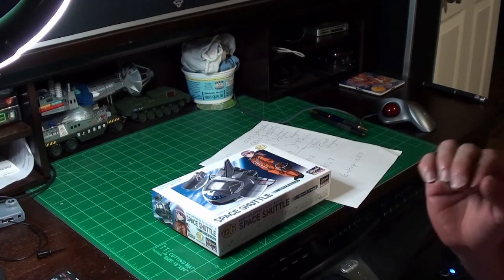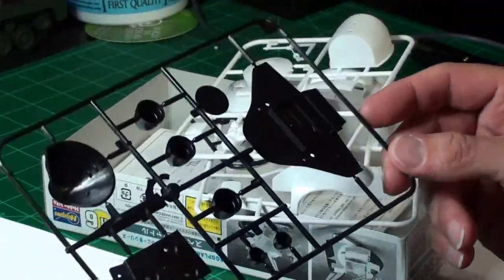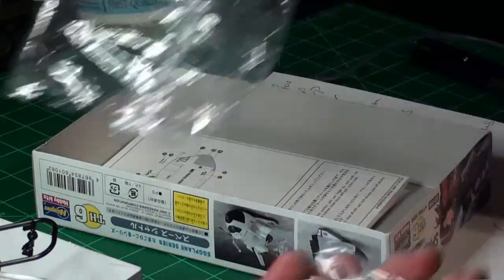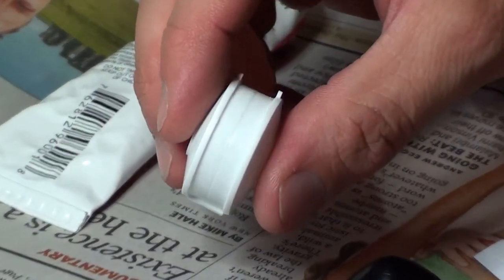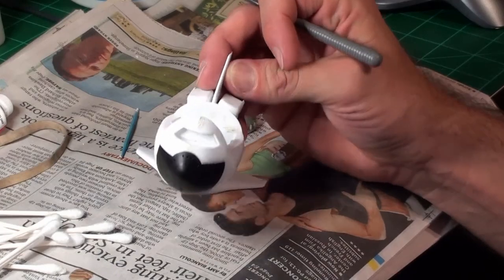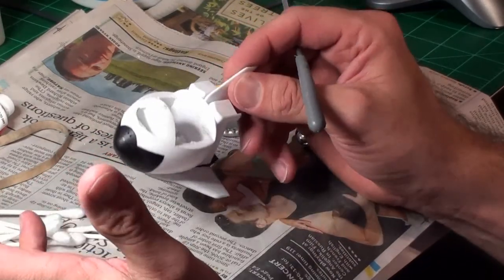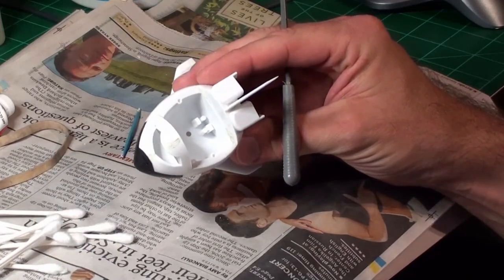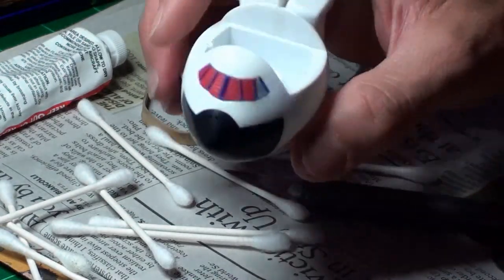Egg Shuttle part 1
Follow along on my build up of Hasegawa's Egg plane series version of the space shuttle.